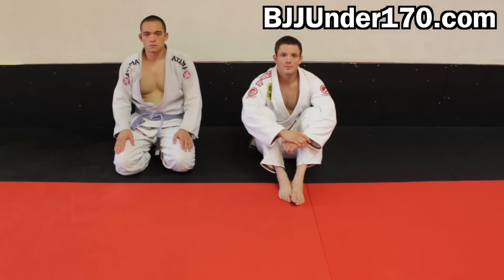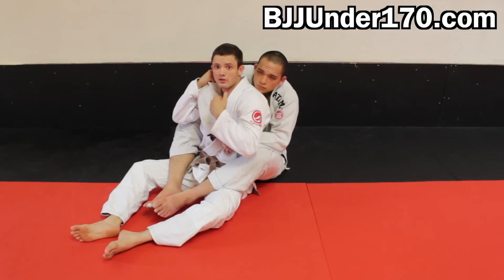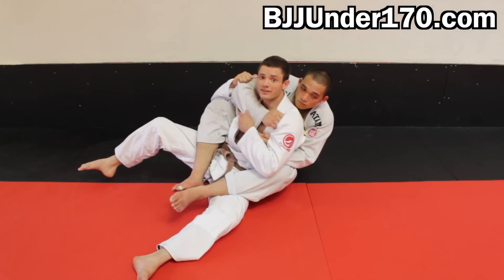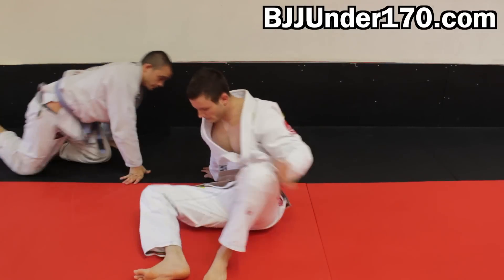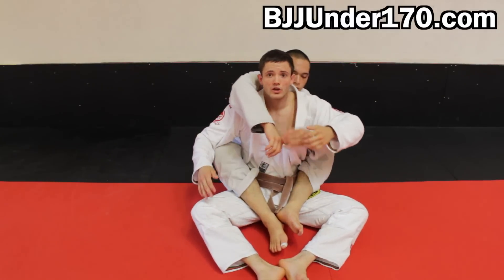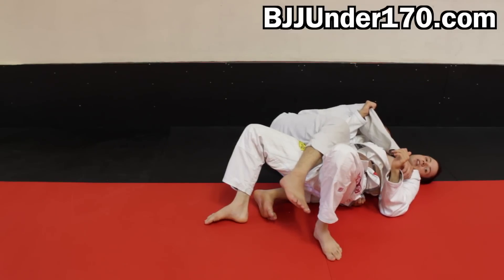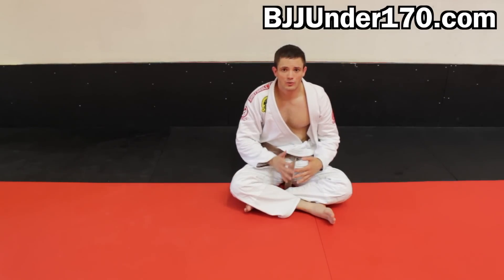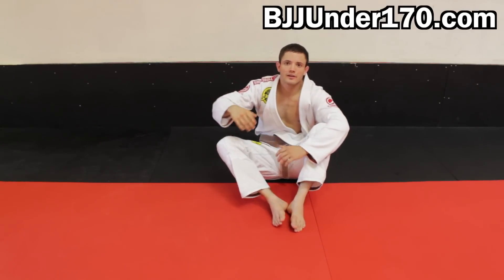Cool Back-Escape to Deep-Half-Guard